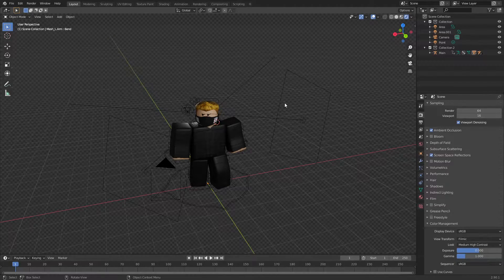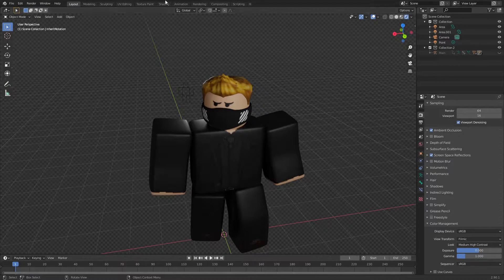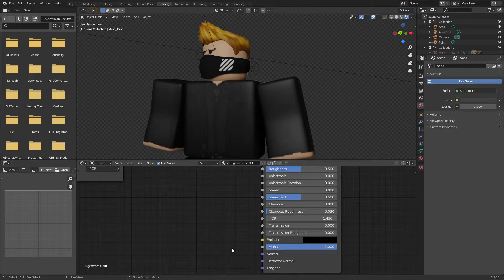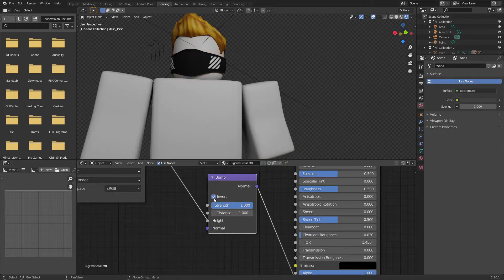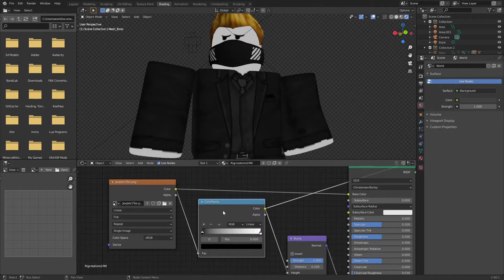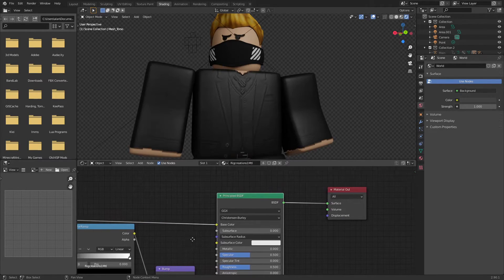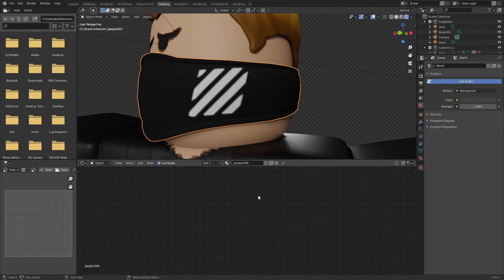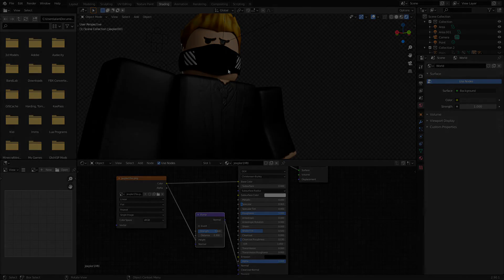Bump Mapping For Roblox GFX In Blender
In this short tutorial, I explain how to use bump maps to add some extra detail to your GFX.